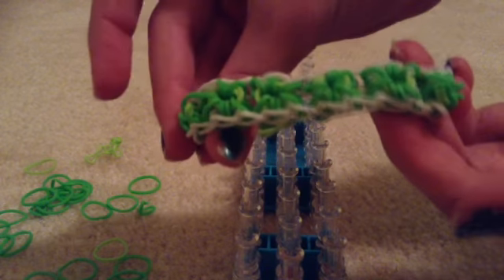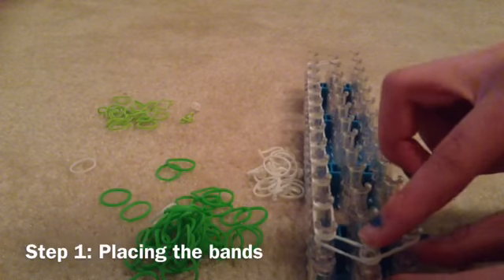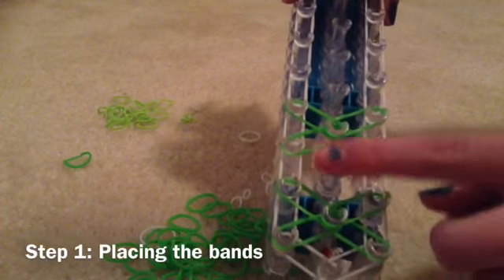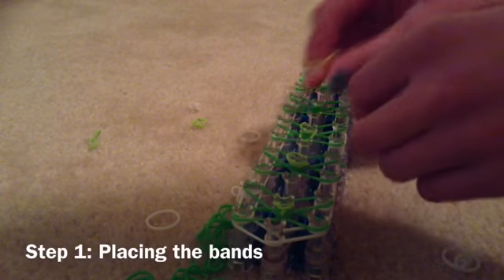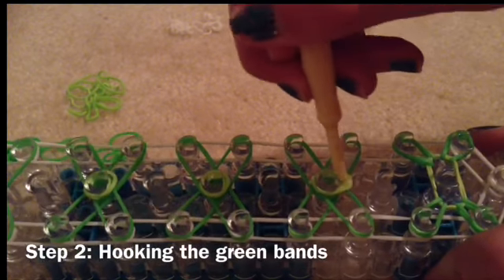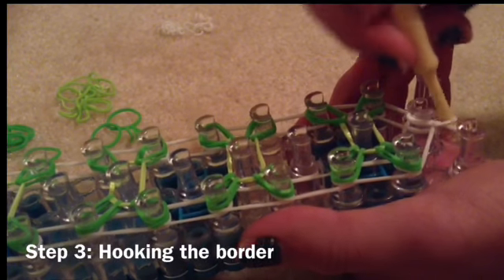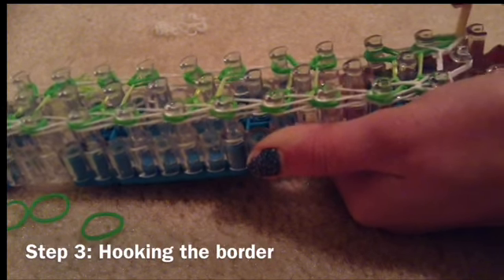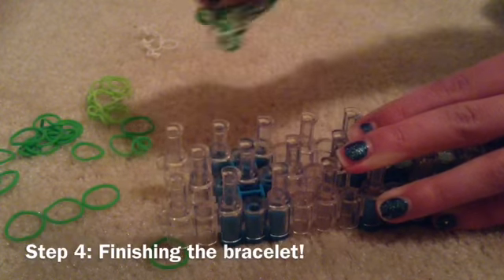Shamrock Bracelet--Rainbow Loom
This original Rainbow Loom design is perfect for Saint Patrick's day or any day you want a cute, easy bracelet to make. Add purple and pink rubber bands (instead of green) and your shamrocks have turned into flowers!